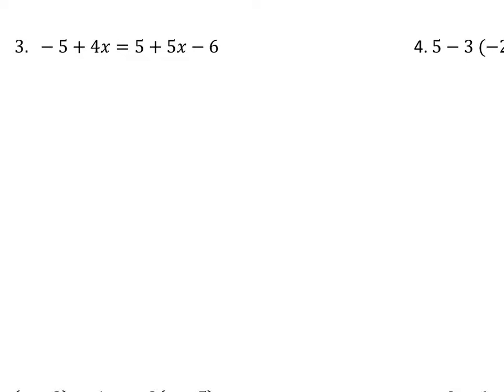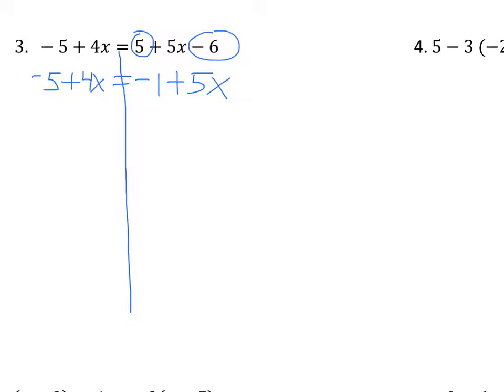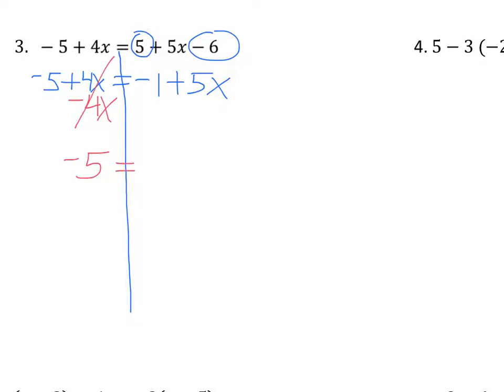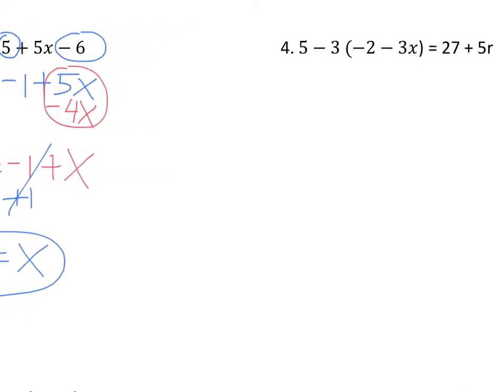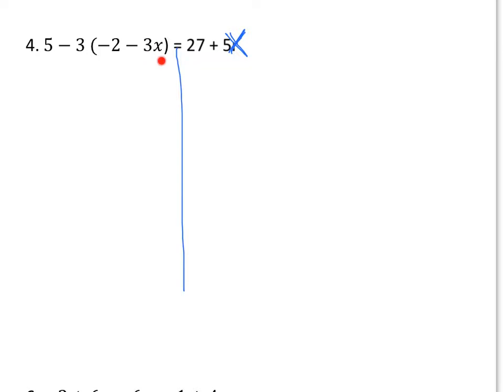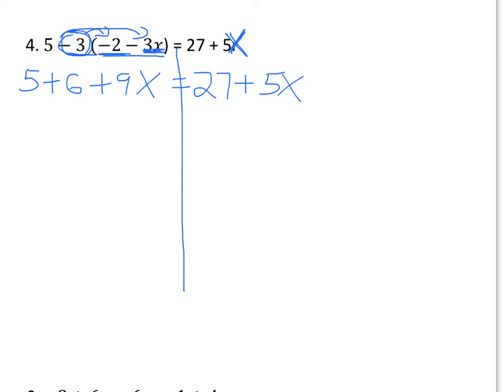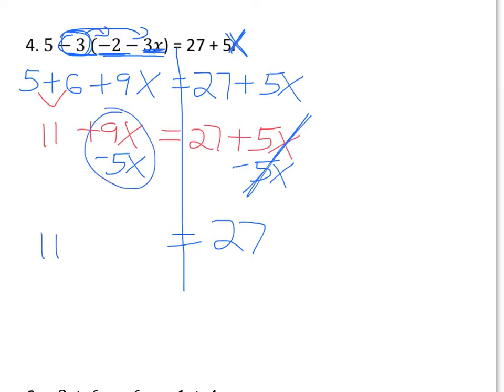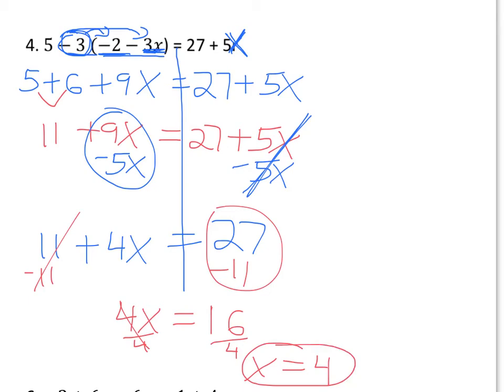2.4 variables on both sides, #3, 4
Solve equations with variables on both sides, #3, 4